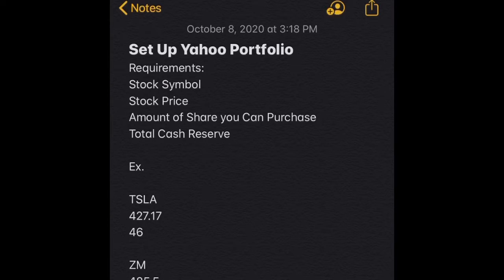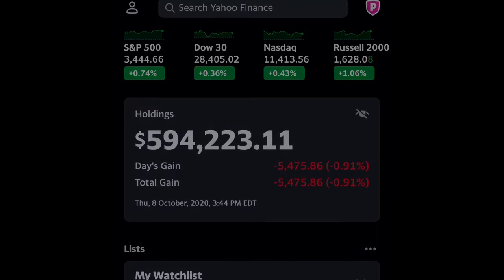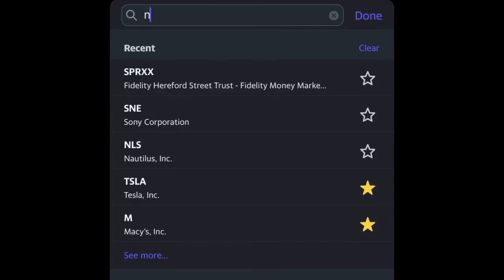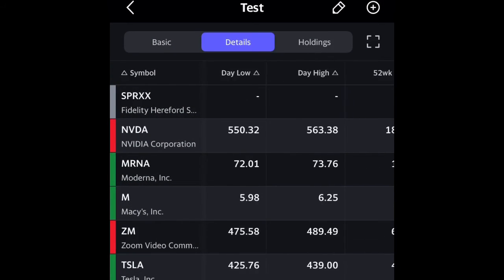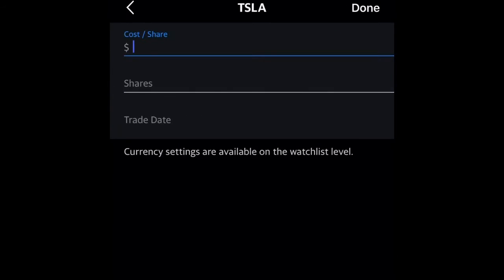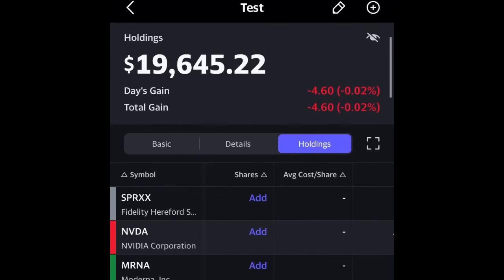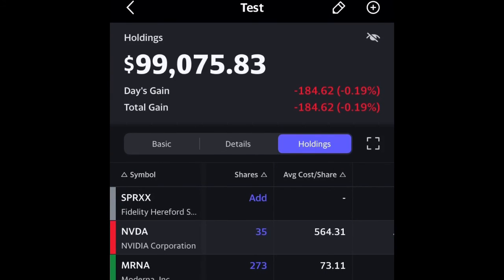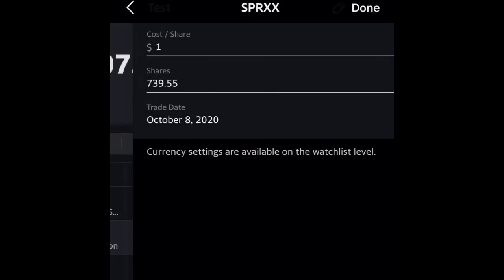How To Set Up An On Line Portfolio On Yahoo Finance